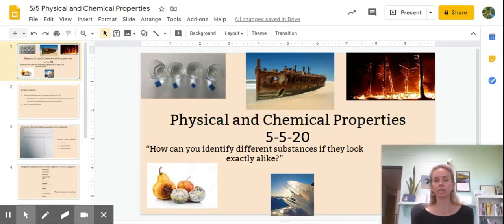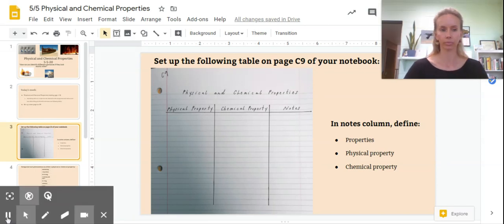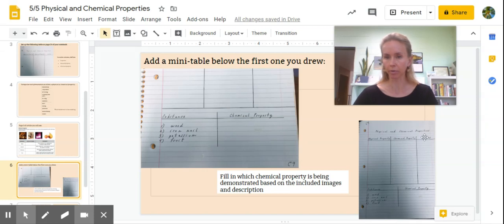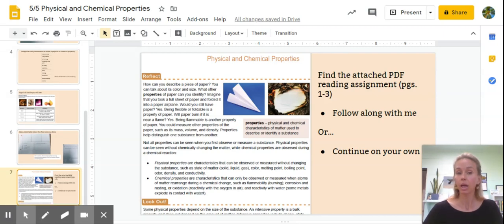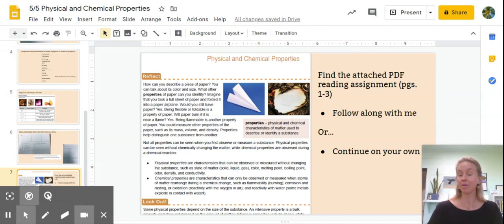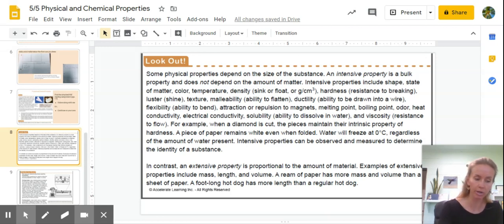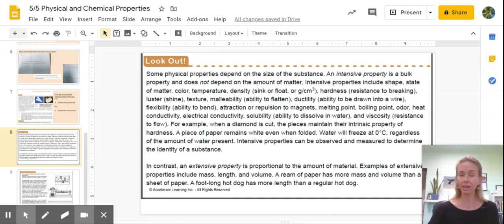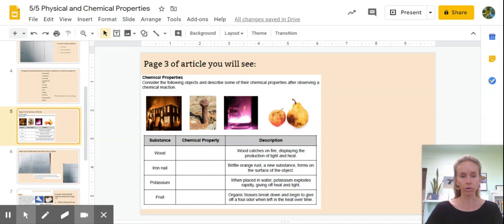5/5 Physical and Chemical Properties - Google Slides